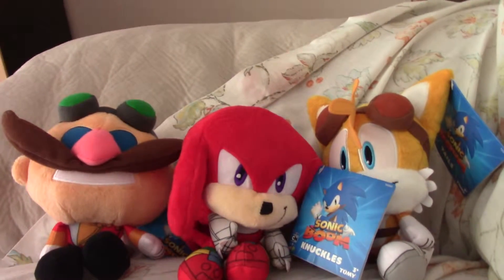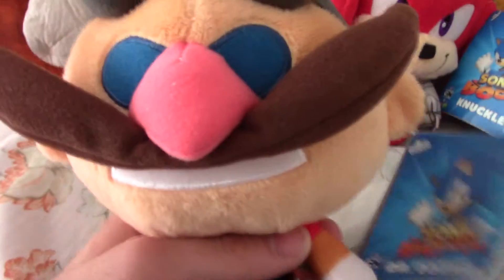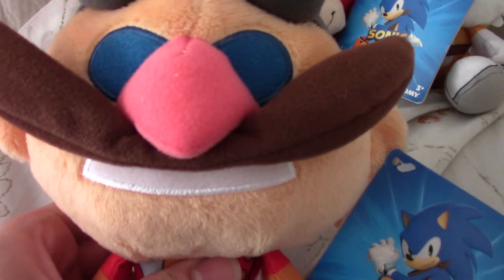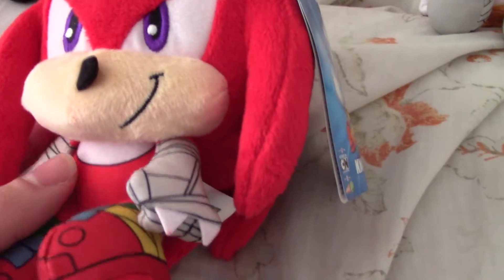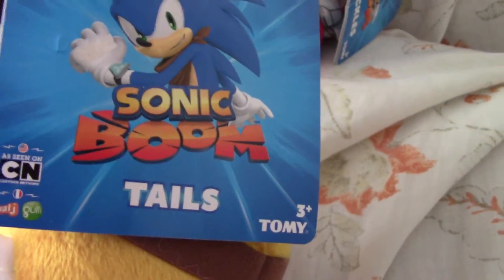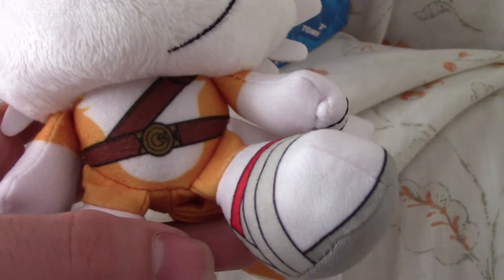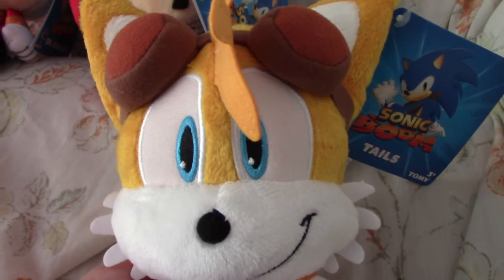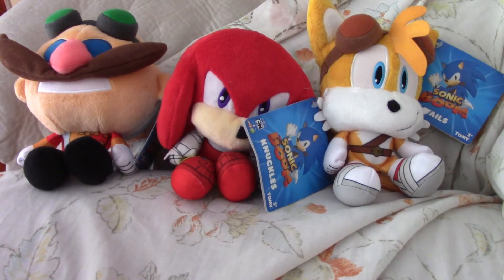sonic boom big head dr eggman knuckles and tails plush tomy review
sonic boom super deformed  plushreview 2 and i want tomy to make  amy and sticks plush for this line to